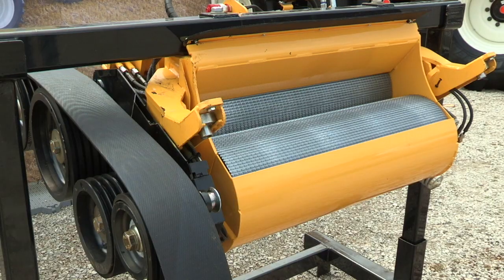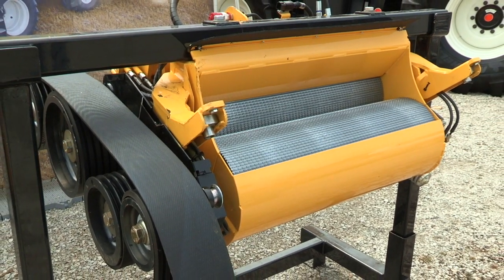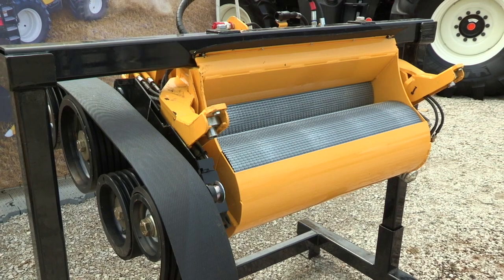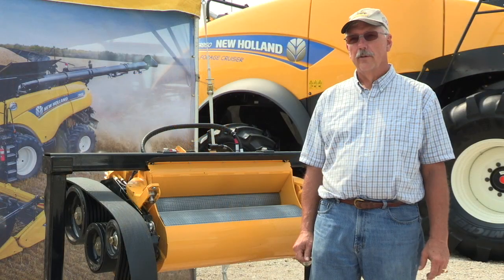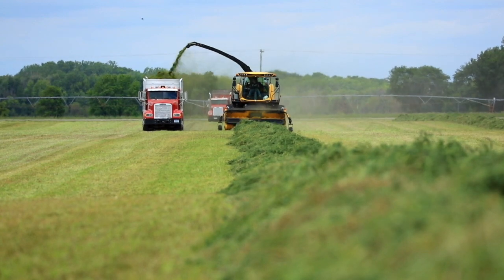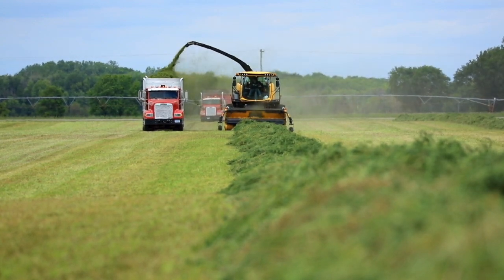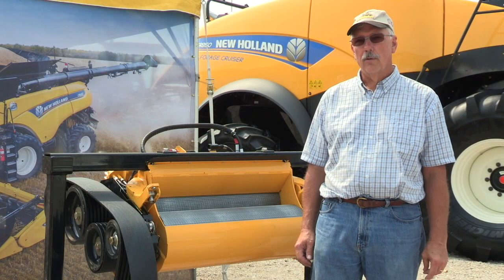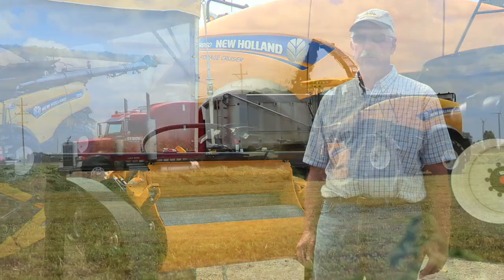Machinery Minute: DuraCracker™ Heavy-Duty Crop Processor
The new DuraCracker for New Holland FR Forage Cruisers is designed with the widest rolls in the industry for top-notch processing even at high crop throughputs. The heavy-duty crop processor is available in three configurations, including 100/130 straight saw teeth, 110/138 saw teeth with a spiral groove, or complete crop processor without rolls to allow installation of aftermarket rolls for customers with special requirements.